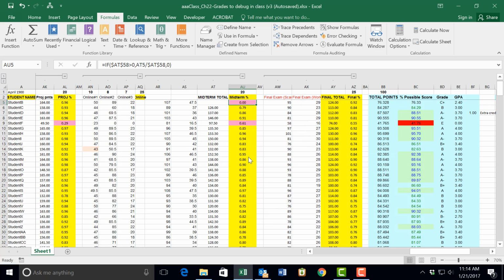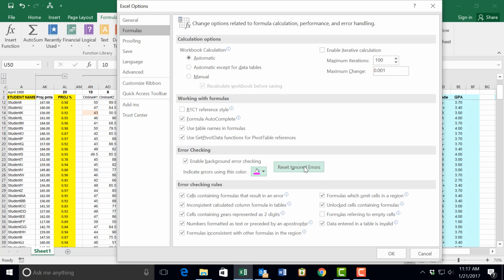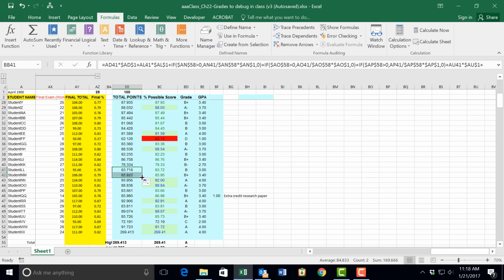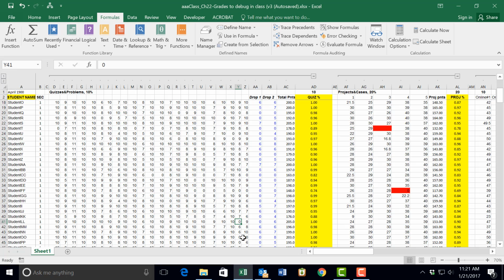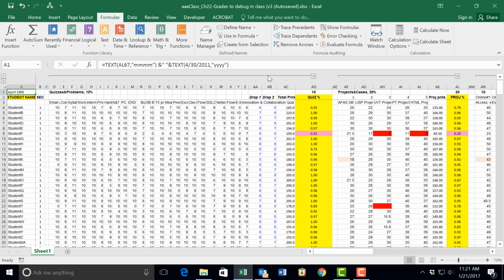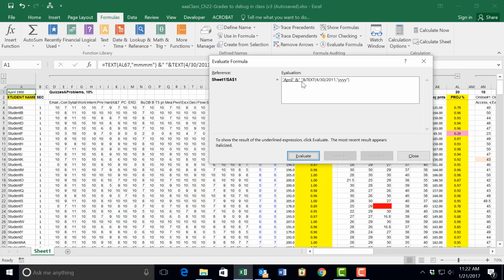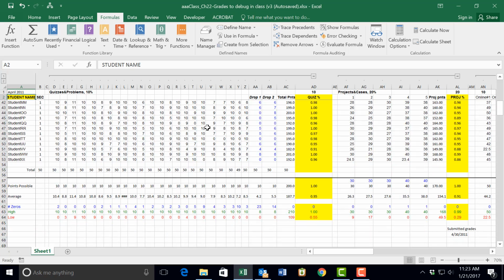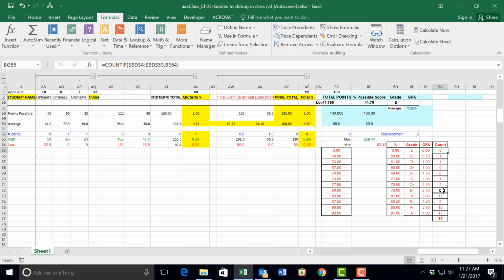Still More Errors